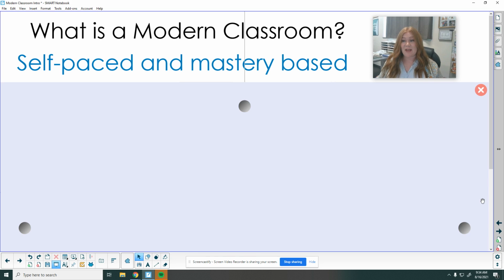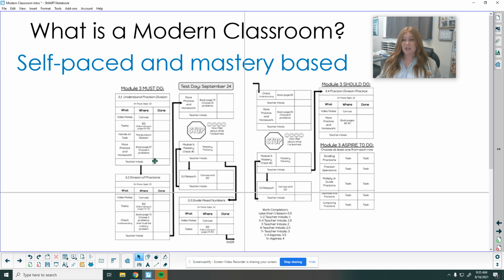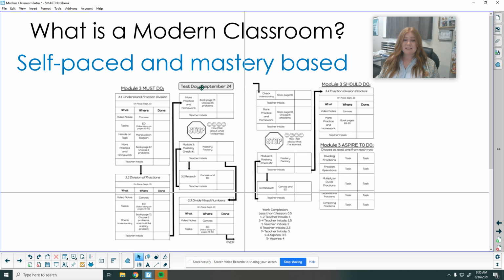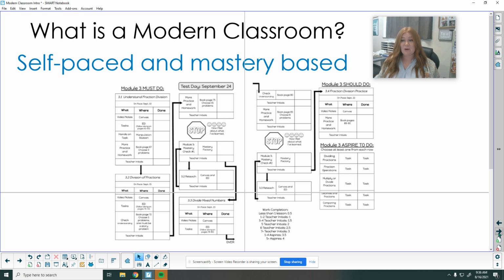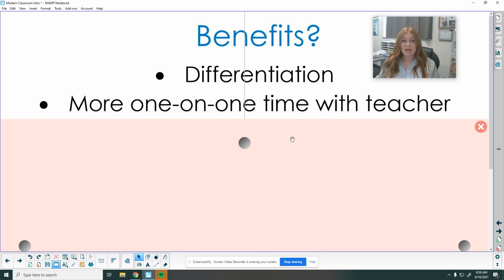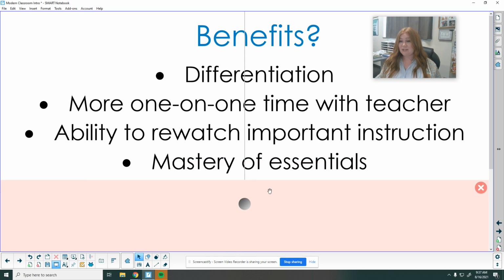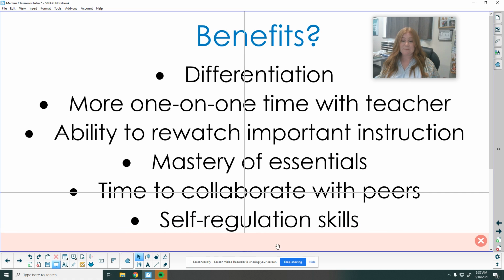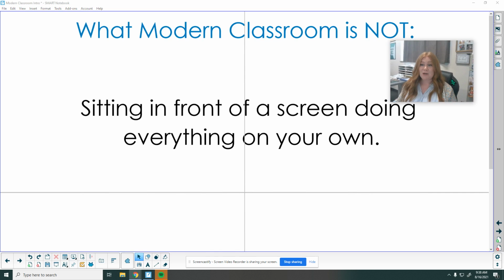Modern Classroom Intro